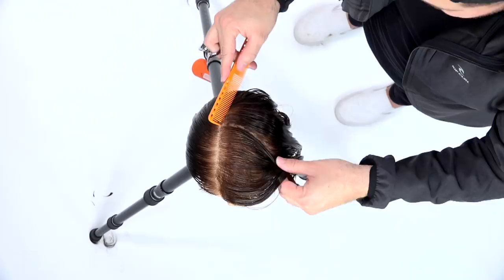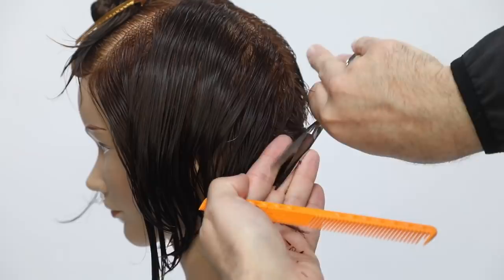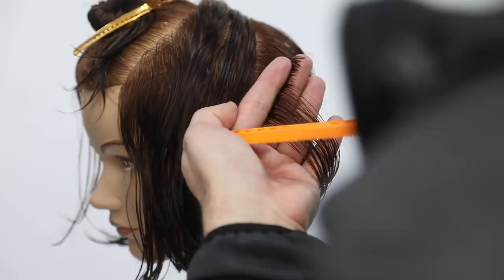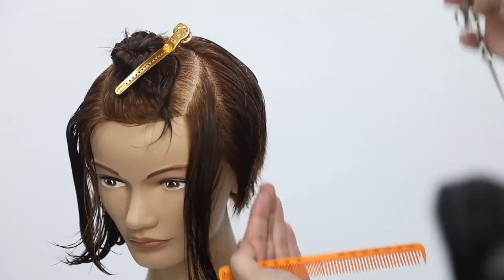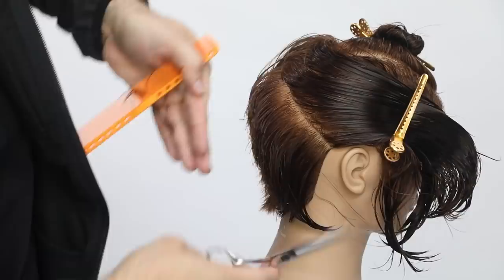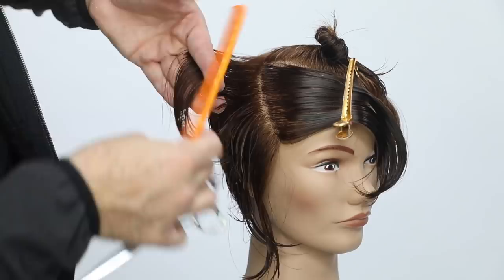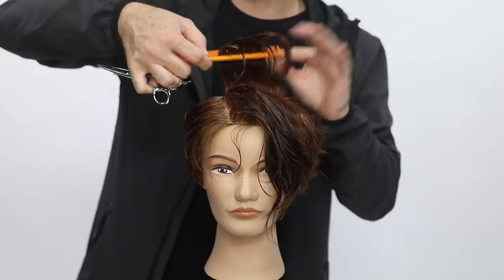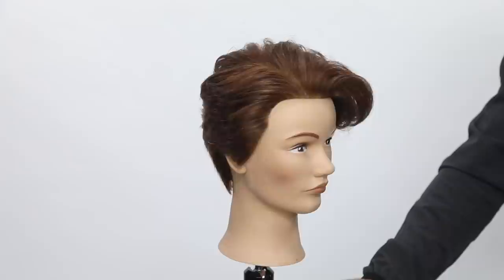TRIANGULAR PIXIE HAIRCUT TUTORIAL